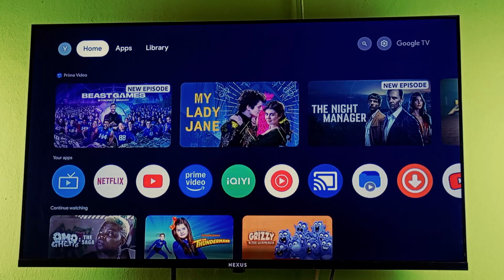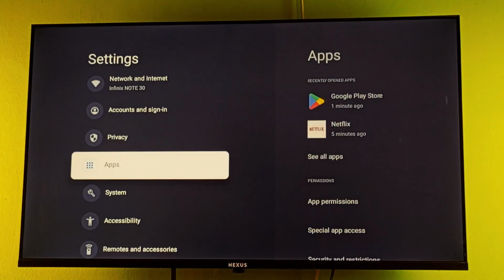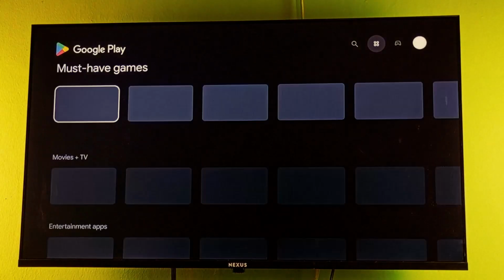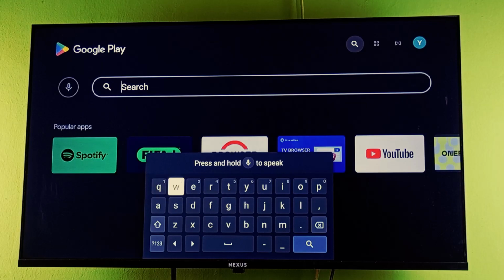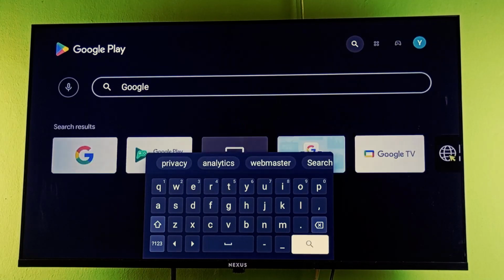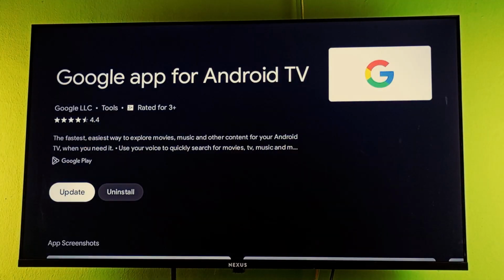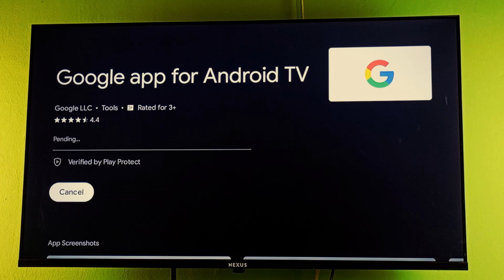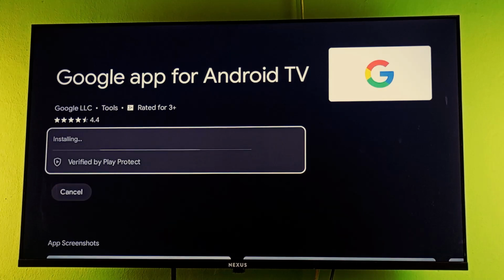How to Update Chrome Browser in Google TV